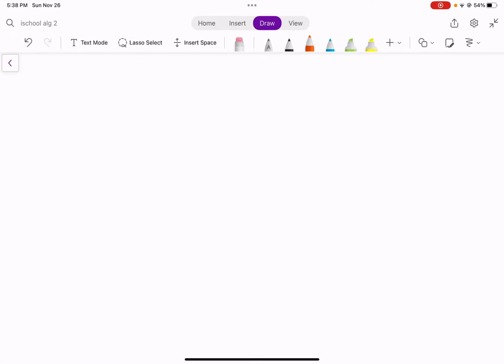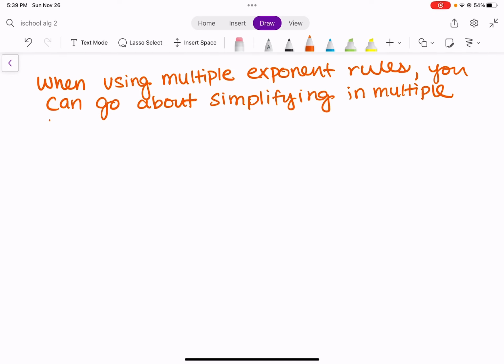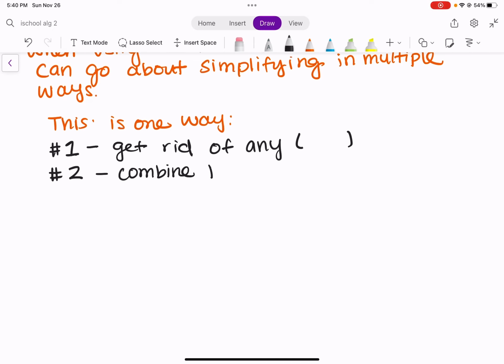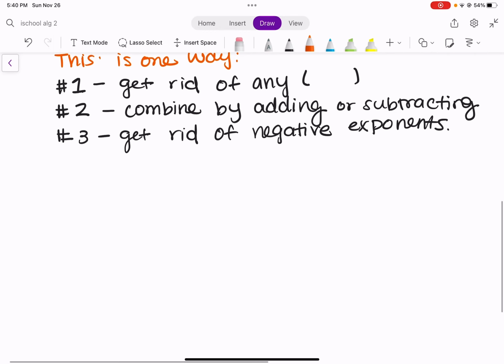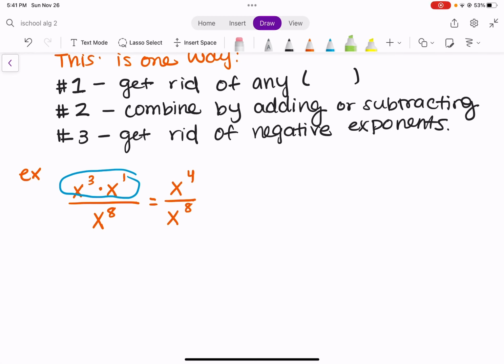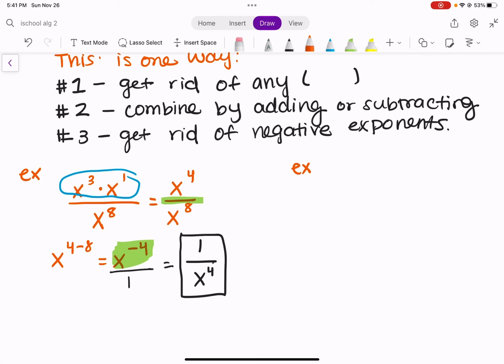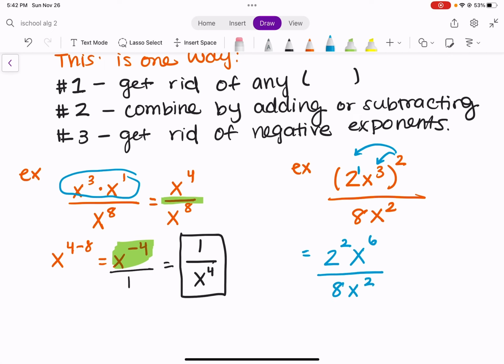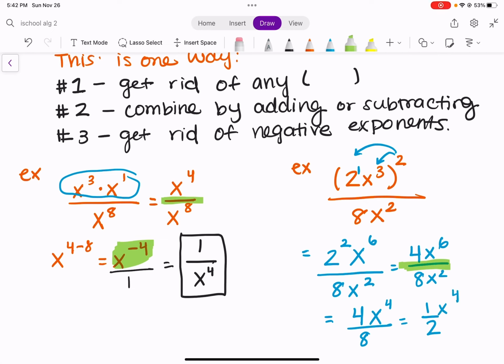5.4 Exponent Rules Part 2